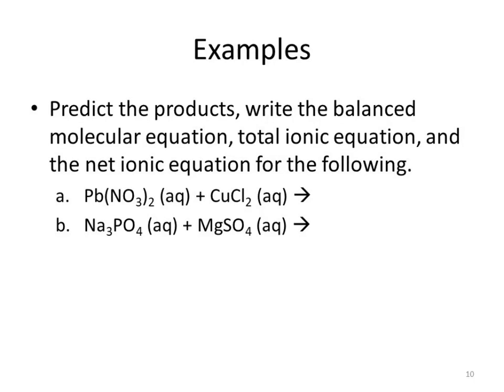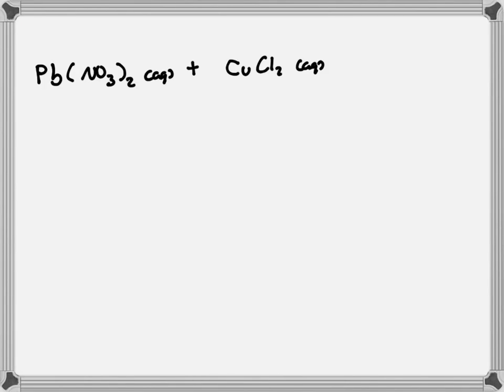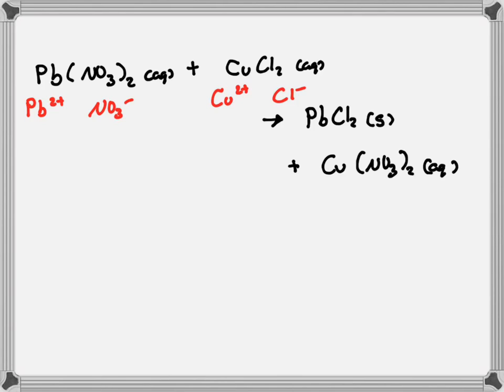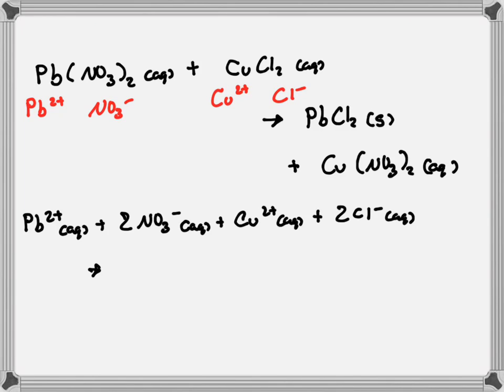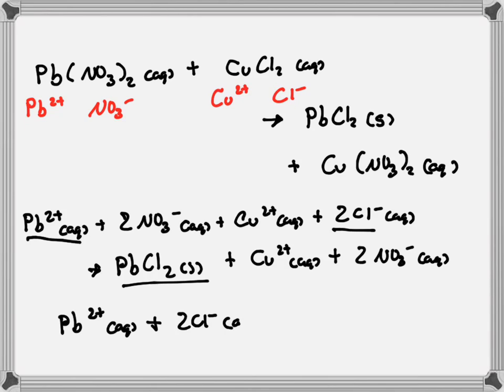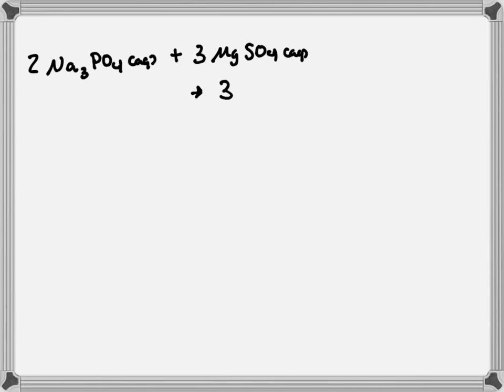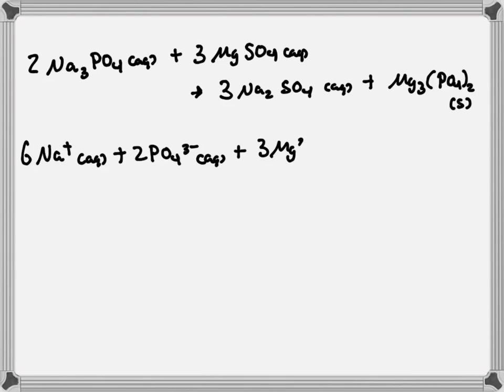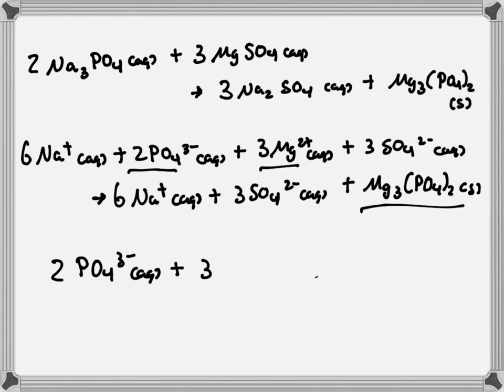120 9 8e